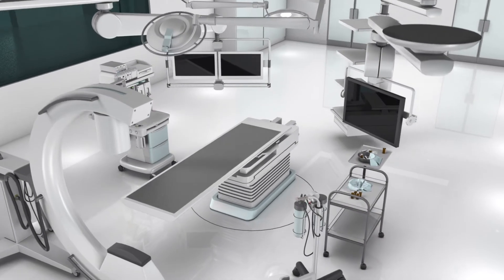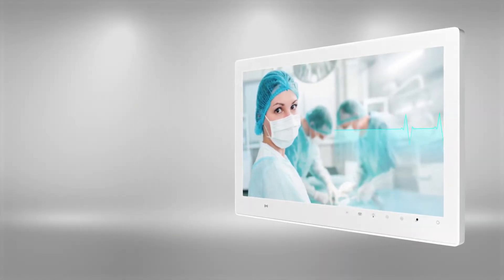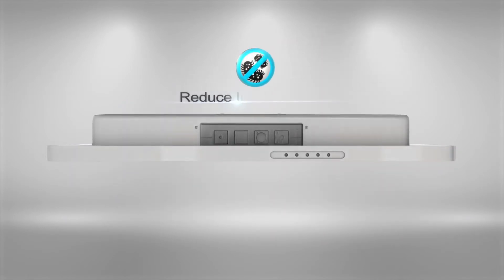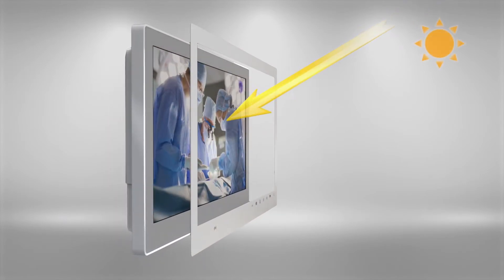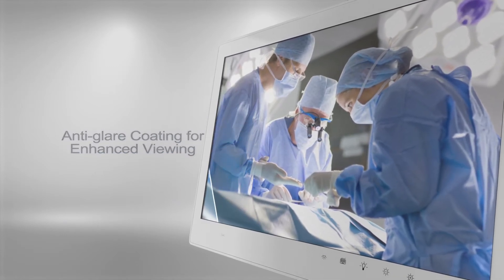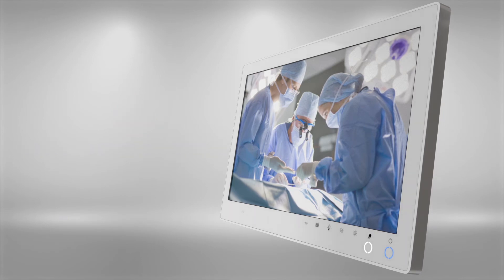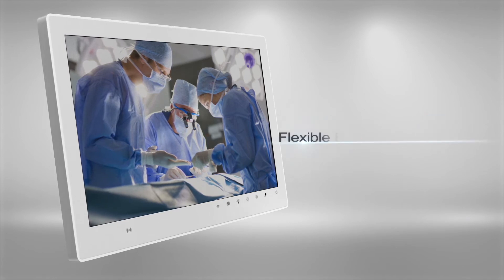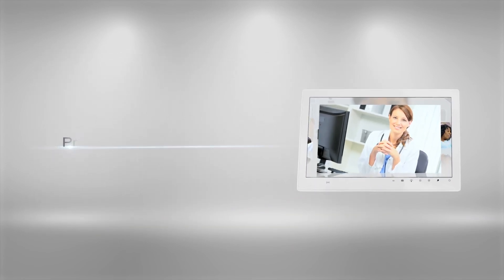【科技業】ADLINK l MLC | 產品介紹影片 | PIAD拍廣告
【PIAD拍廣告】20年豐富經驗的影片製作團隊，掌握影音行銷脈動

【ADLINK】MLC l 產品介紹影片